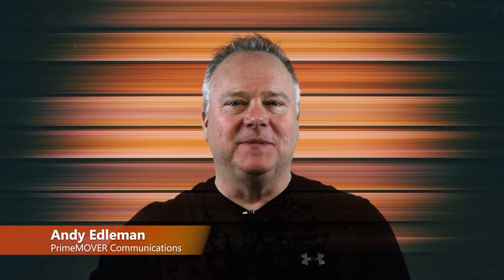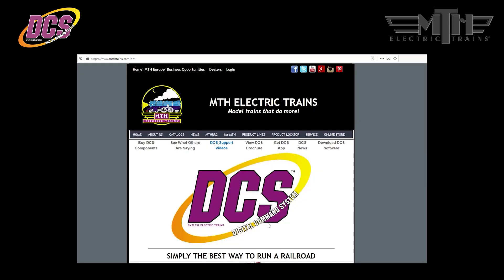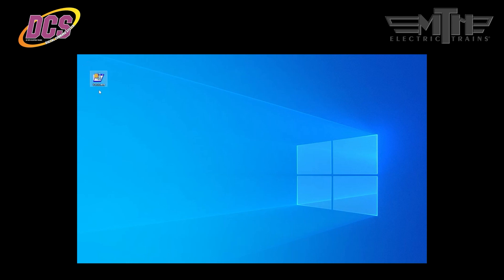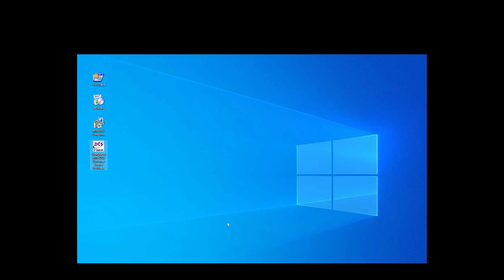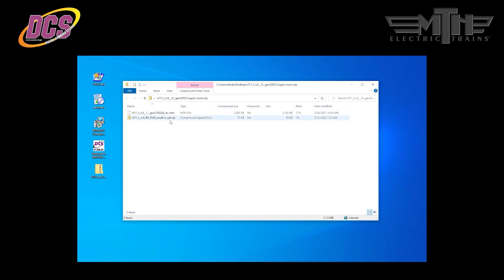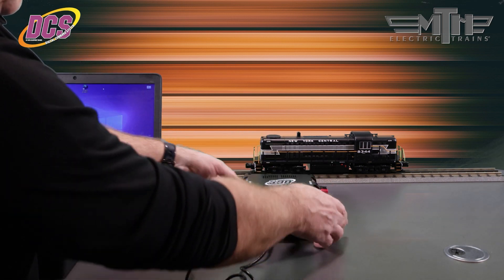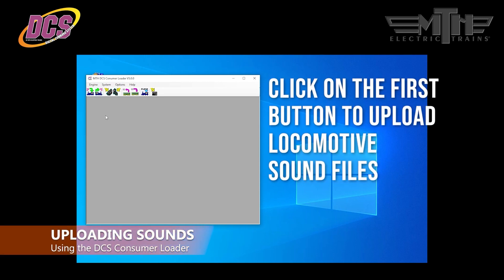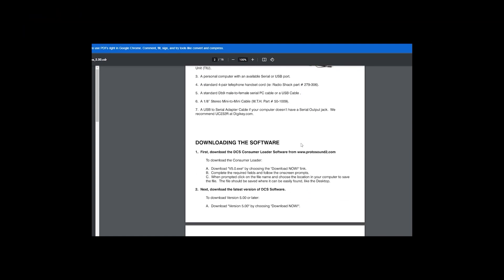Upgrading Proto-Sound Locomotive Files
Learn how to upgrade a Proto-Sound 2.0 or later locomotive sound files using the DCS Consumer Loader.  The video details the four steps users need to follow to accomplish the tasks.